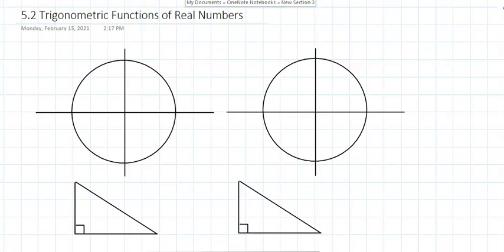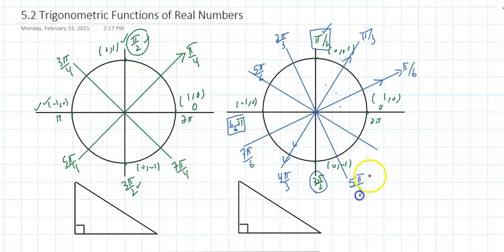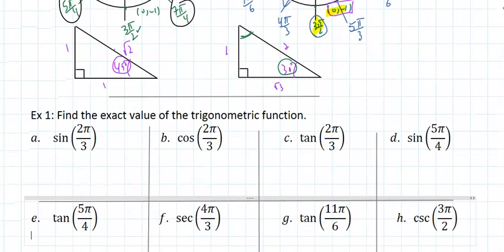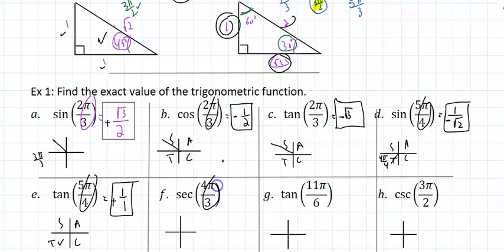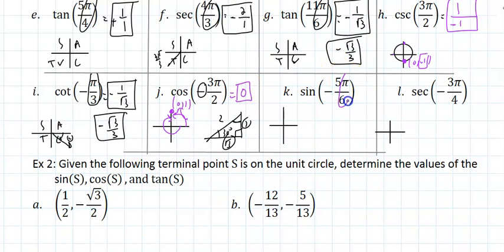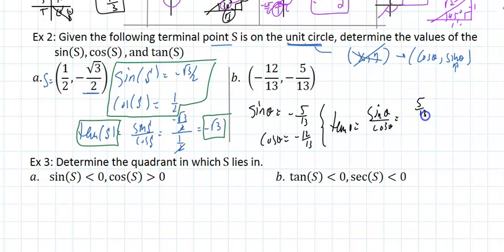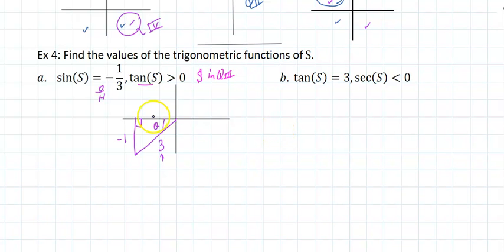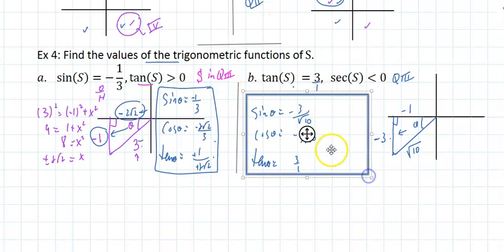5.2 Trigonometric Functions of Real Numbers